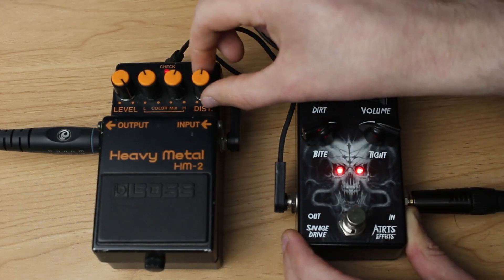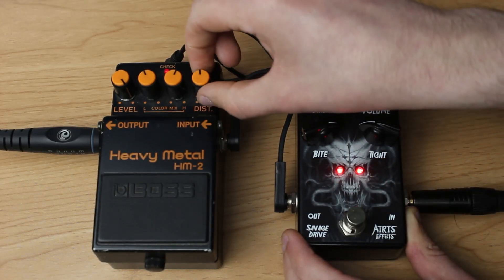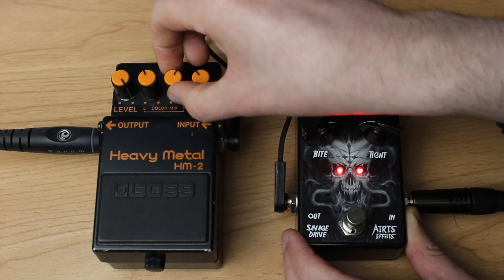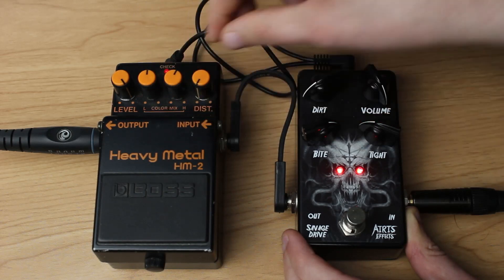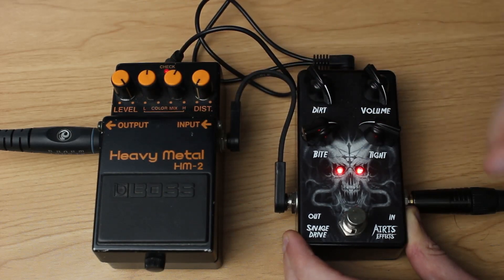Can the HM-2 do “Amp”? (Community Question)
Community Question 09

Can the HM-2 be used as a preamp?

In this format I upload short videos in where I try to answer questions out of the comment section more detailed. I might do this on a regular basis if I get enough question, so you can help to shape this fragment of my channel by asking good question!

You can follow my band Nightbearer and order our EP „Stories from beyond“ and some awesome Merch via PN on: